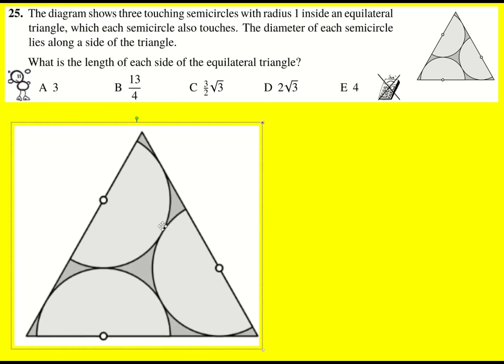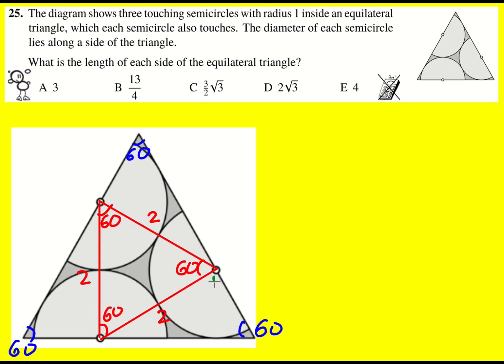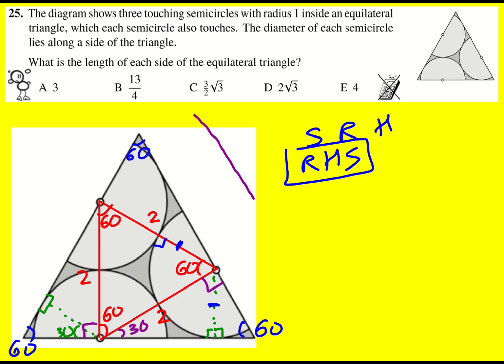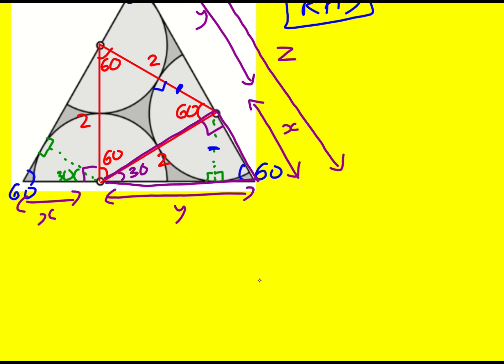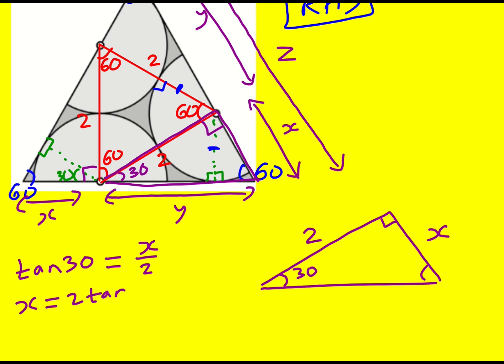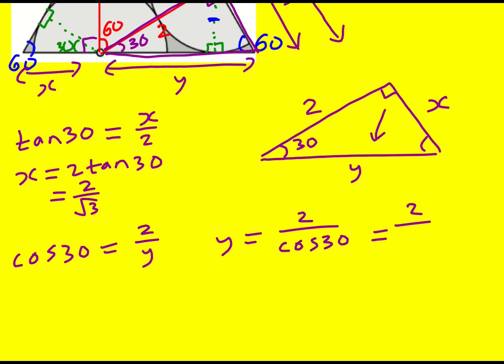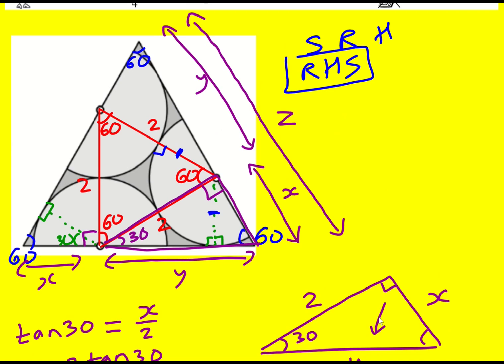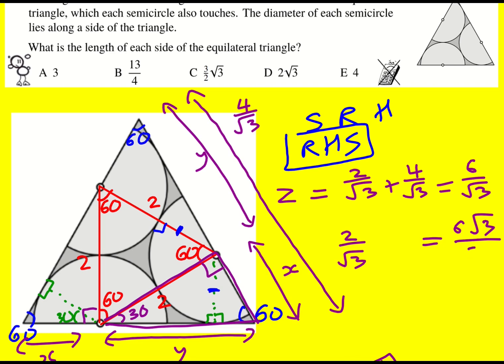IMC 2019 q25 (UK Intermediate Maths Challenge)